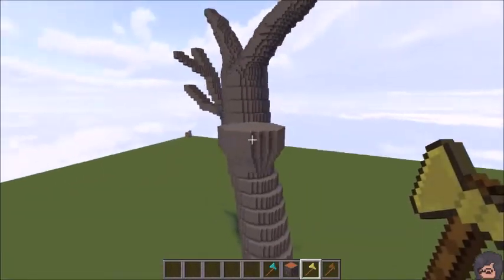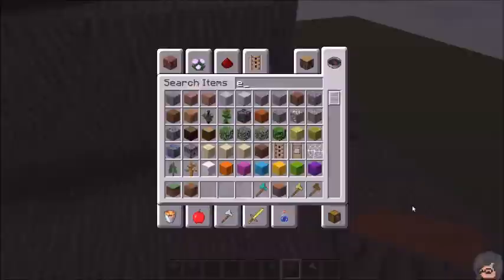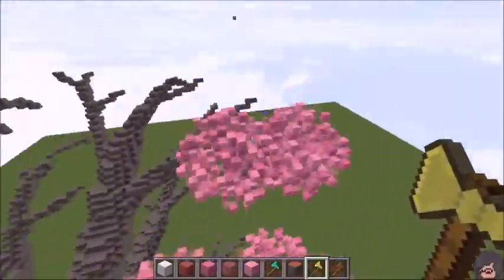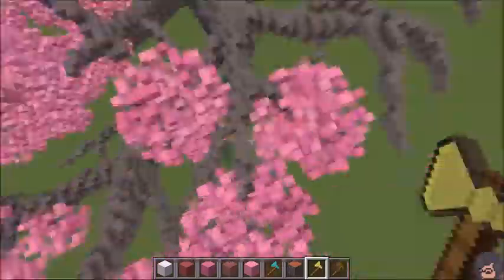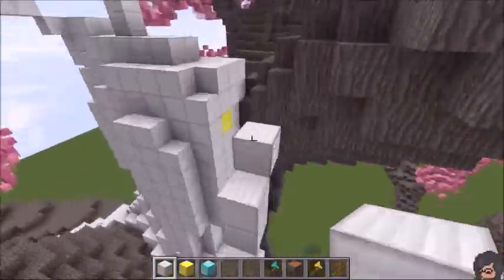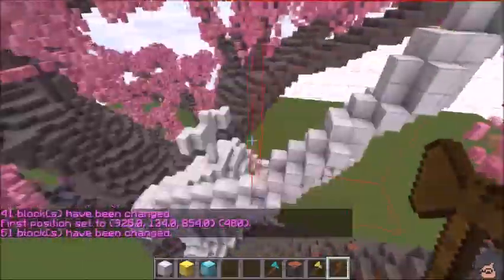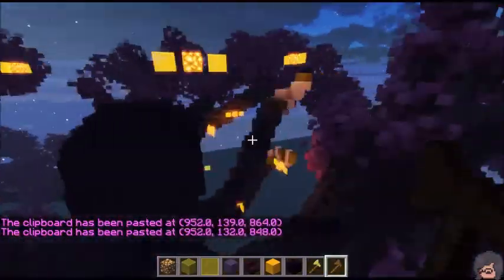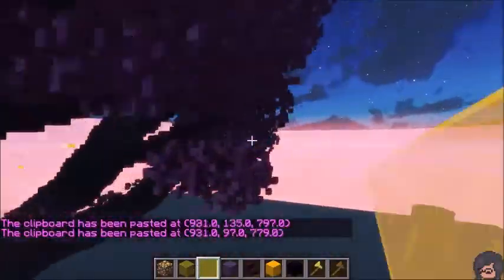PINK WEDS | Critical Role: Nott the Brave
Hello, lovelies! I have built Nott the Brave played by Sam Riegel from Critical Role: Season 2.

Normally, I use HitFilms for my video editing, but for this video, I decided to try using Windows Movie Maker because why Nott?
Although it's smoother and easier to use WMV, I think I'll stick with Hitfilms. Mostly because the quality of the video went down when using WMV.

Be sure to check out my Twitter for better quality photos and Gif and of this build!

Shaders: Sildur’s Shaders

Summer Nights by Axmellow & Oshóva @axmellow

Back to Me by AXYS & Ketafere feat. Kyle Stibbs @ketafere

Music Box by DIZARO @dizarofr

Sound of Stars by Dizaro @dizarofr